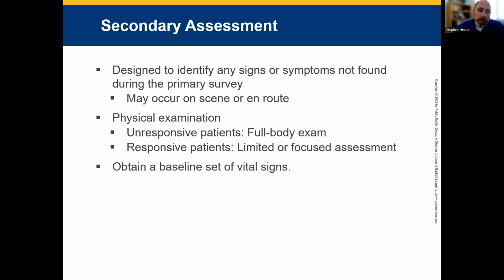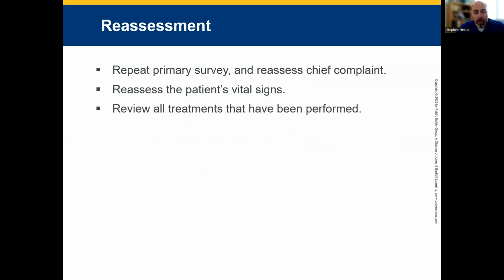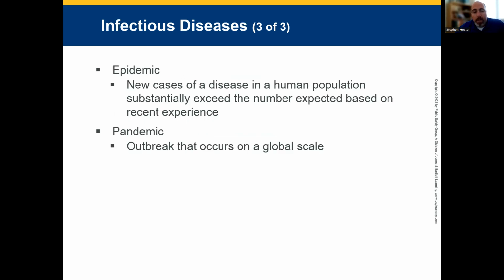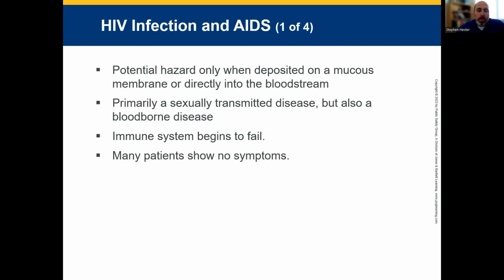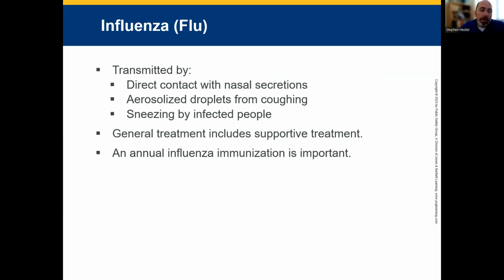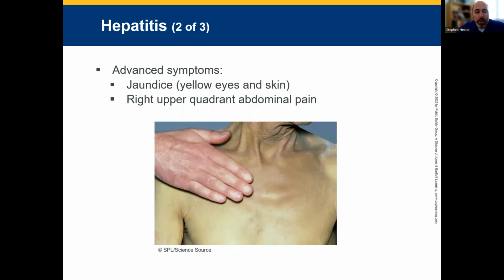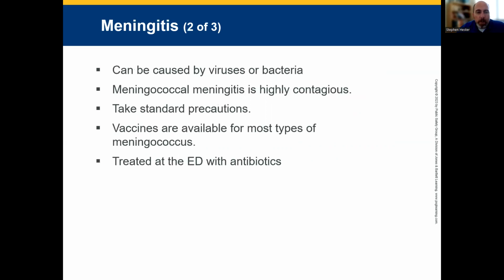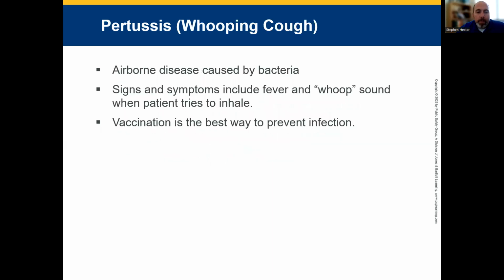AAOS AEMT 4th Ed, Chpt 16